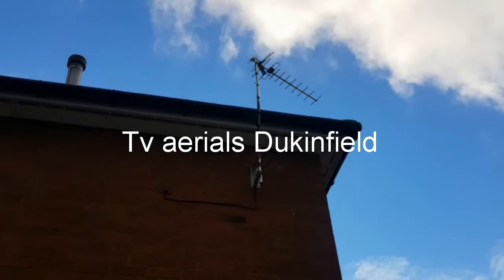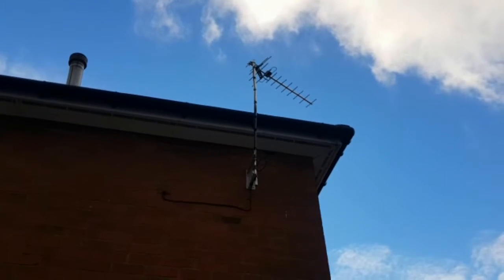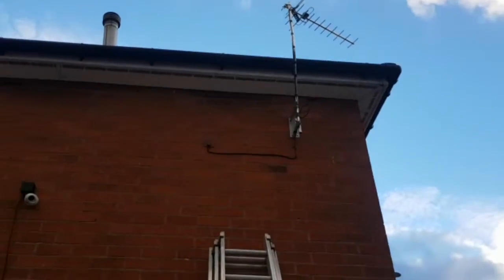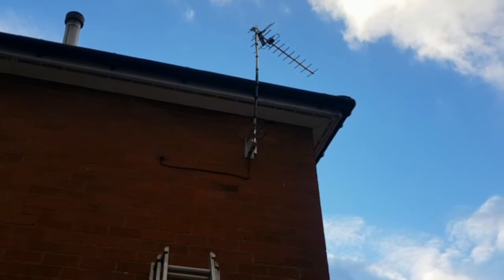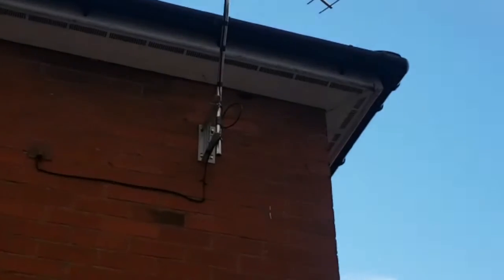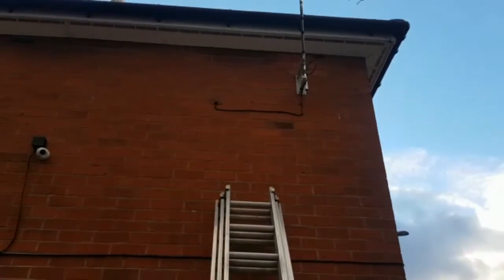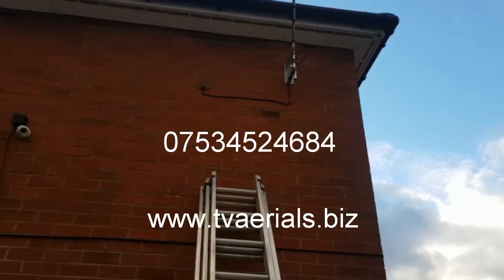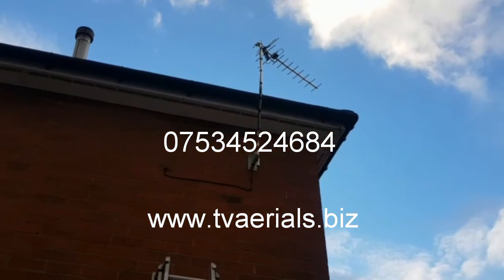Tv aerials Dukinfield, 07534524684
Tv aerials Dukinfield ask for Andy or Bob